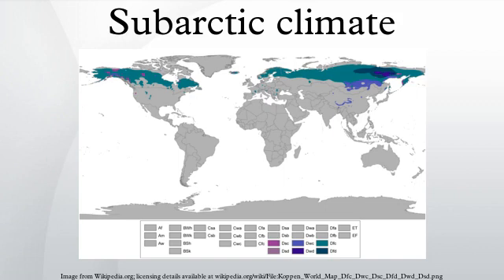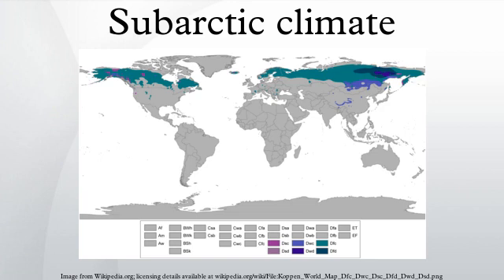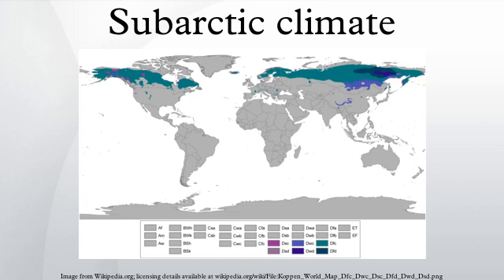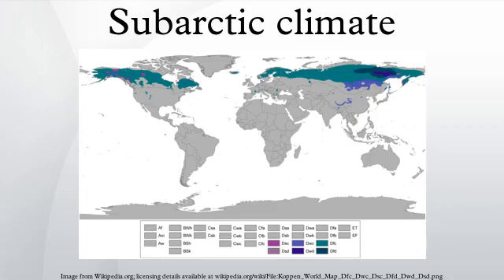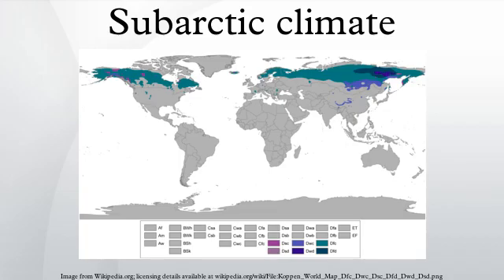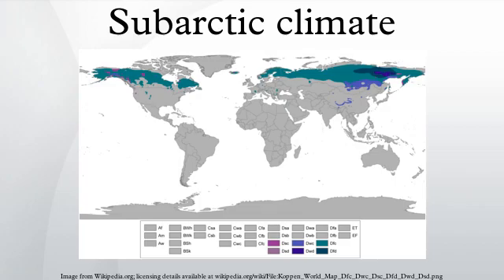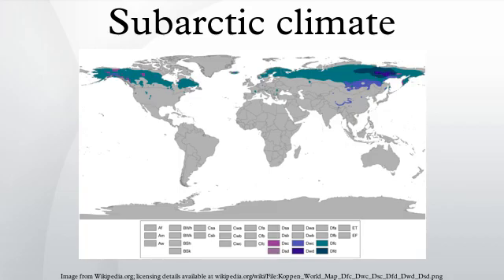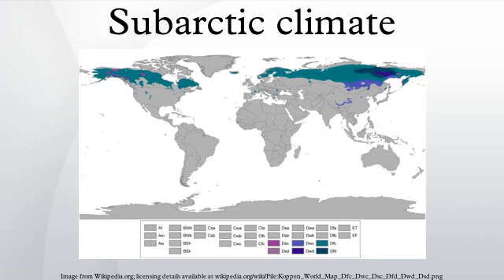Subarctic climate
The subarctic climate is a climate characterised by long, usually very cold winters, and short, cool to mild summers. It is found on large landmasses, away from the moderating effects of an ocean, generally at latitudes from 50° to 70°N poleward of the humid continental climates. These climates represent Köppen climate classification Dfc, Dwc, Dfd, and Dwd. In very small areas at high altitudes around the Mediterranean Basin, Iran, Tajikistan, Turkey, northwestern United States the climate is classified as Dsc with a dry summer climate, such as in Seneca, Oregon.